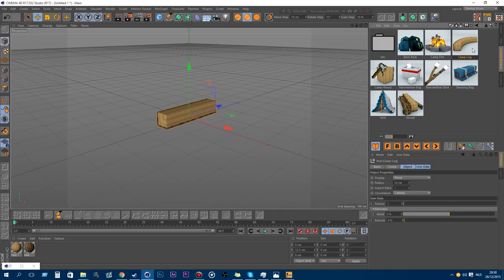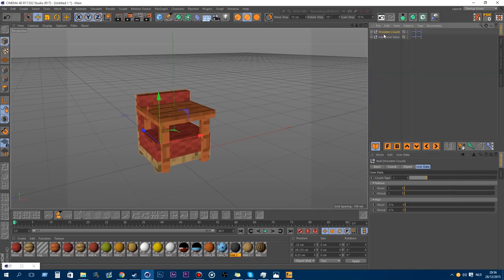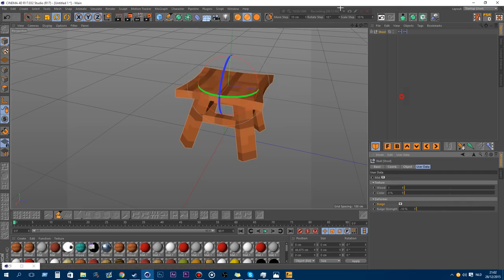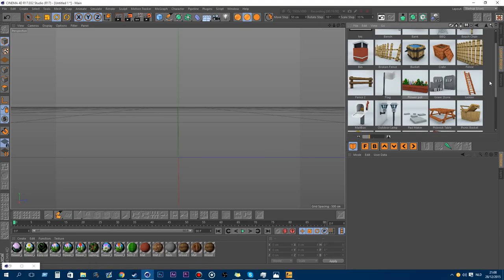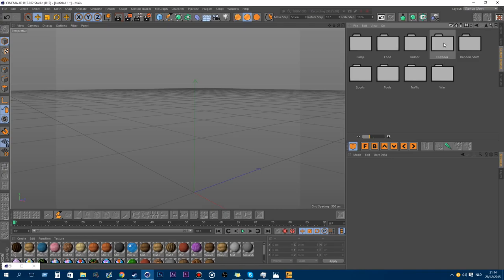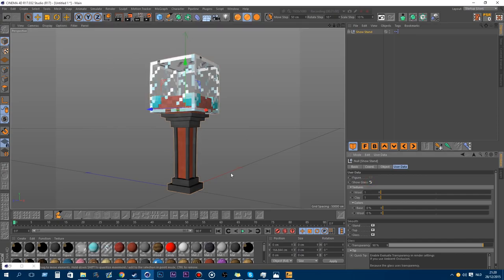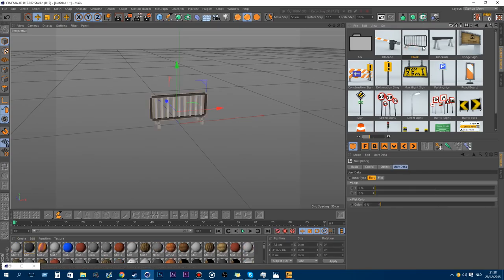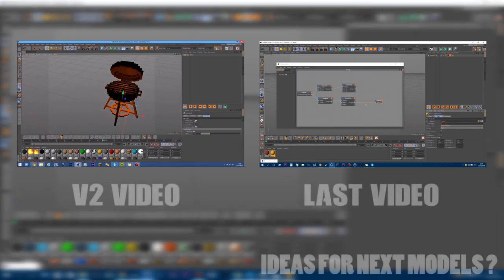.TheShift ~ Model Pack ~v3~ (Review)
Check It out  V3 of my Model Pack :)

More than 150 unique models and advanced features for every single model.

Be Creative with it :) !